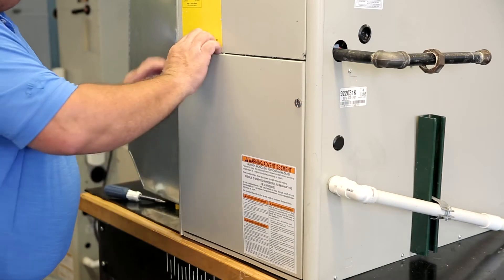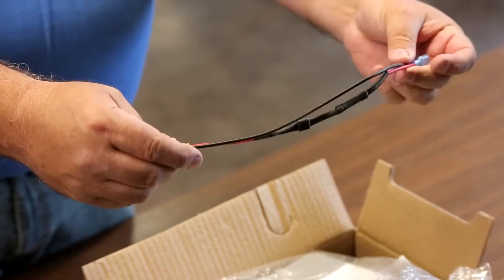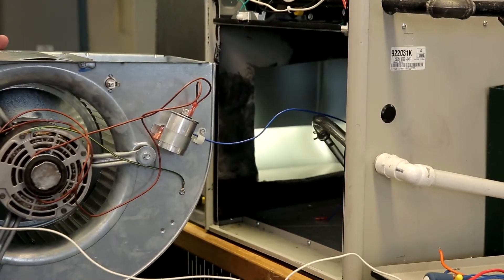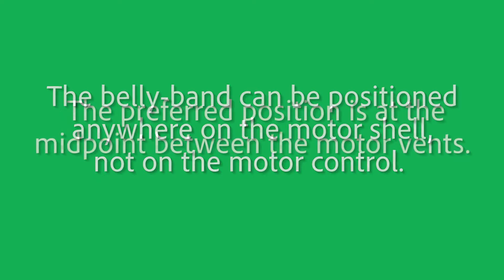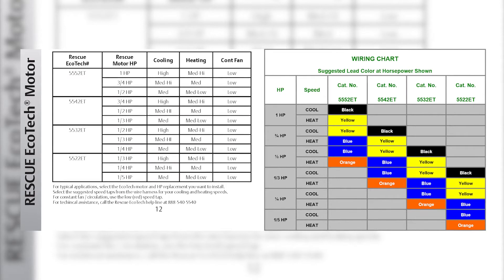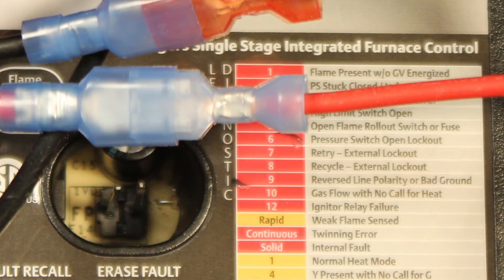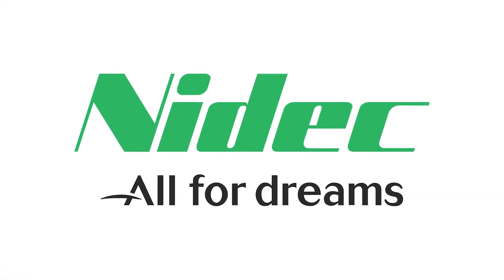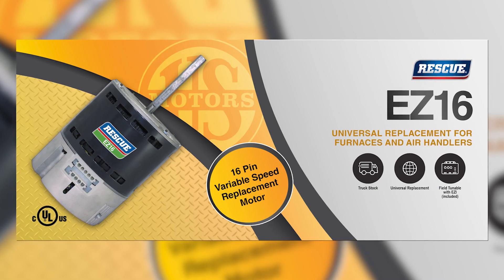NIDEC EcoTech Installation Training Video